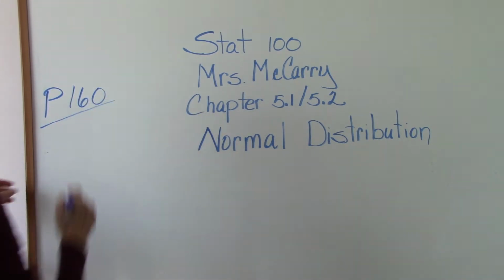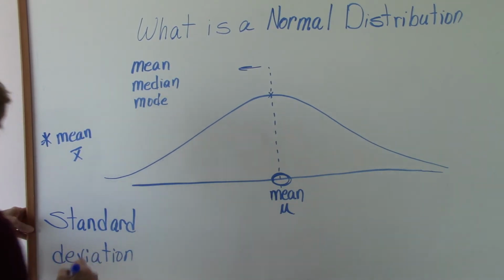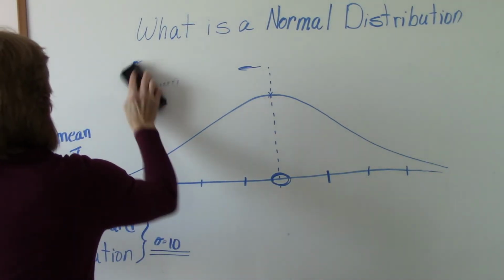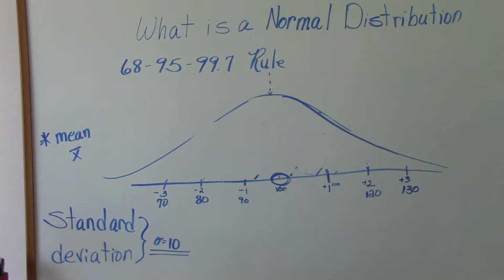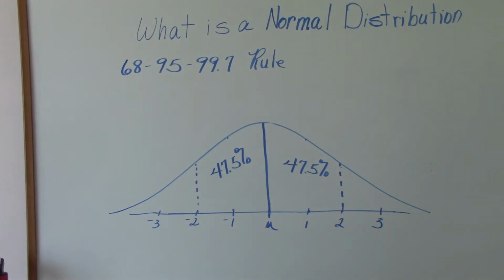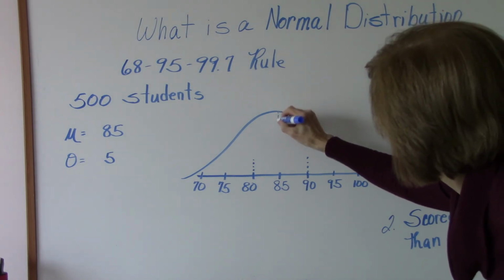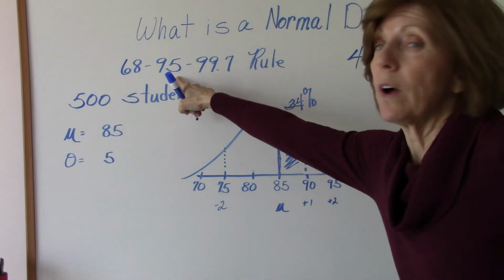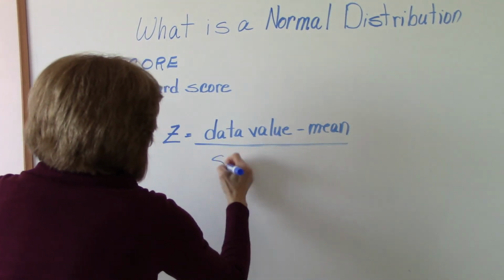McCarry Stat 100 5.1-5.2 Part 1